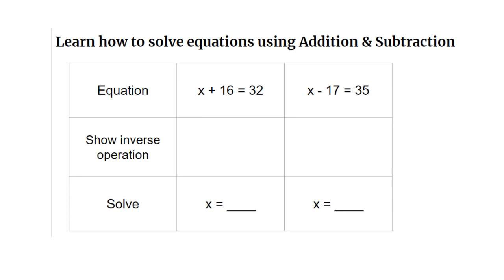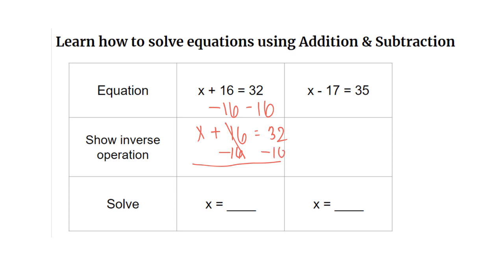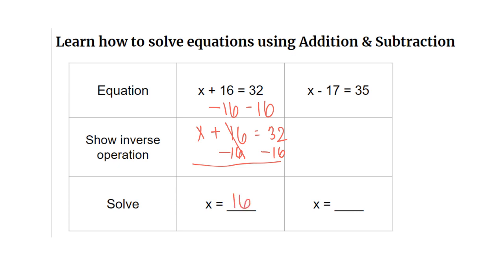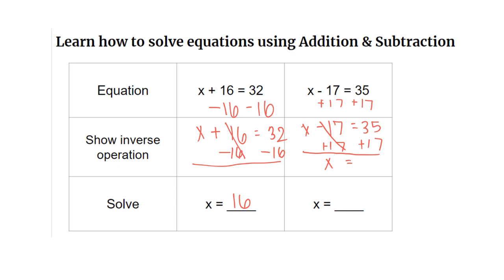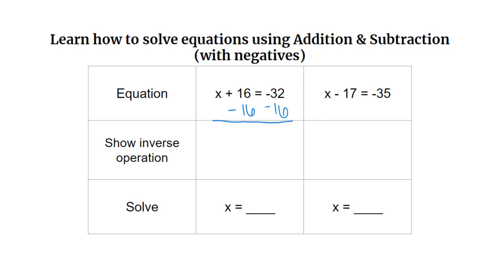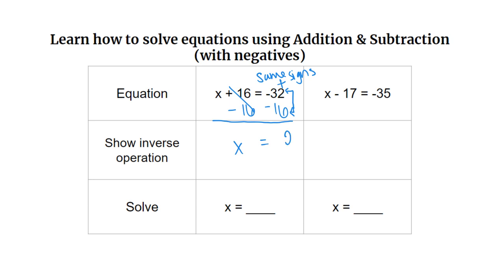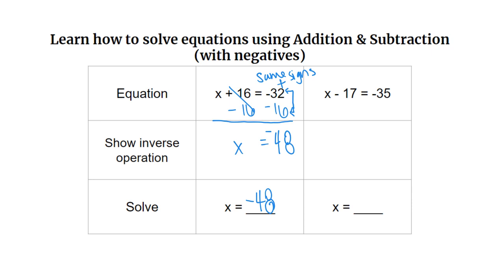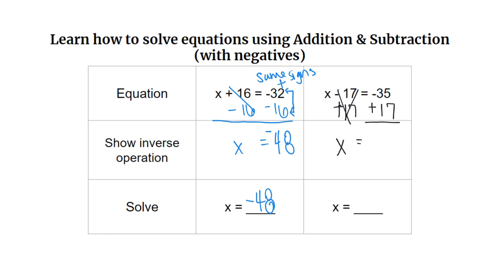Solve Equations using Addition and Subtraction (positives and negatives)